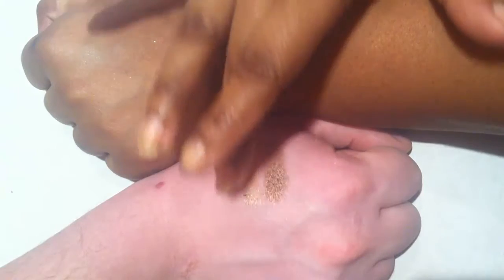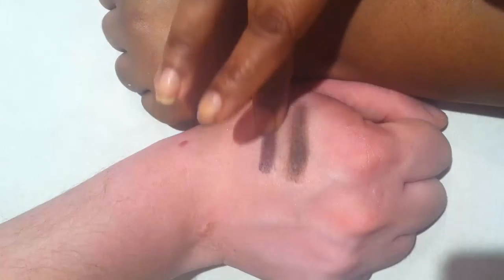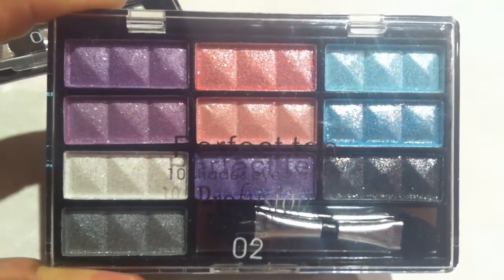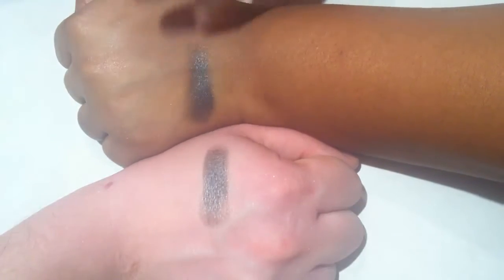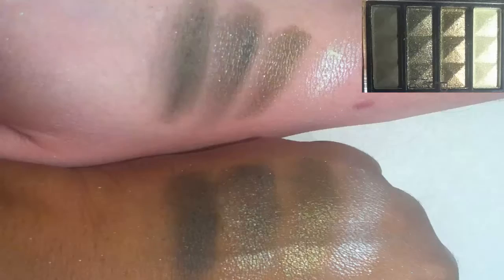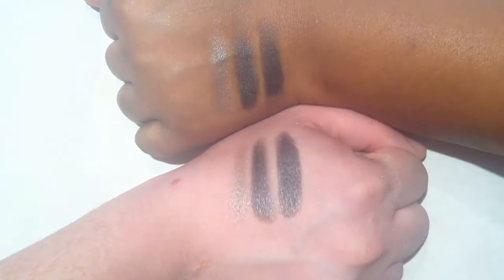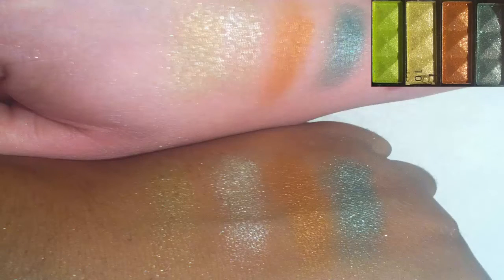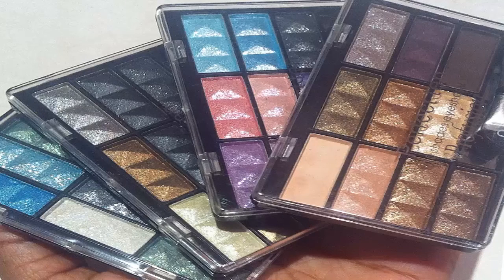Swatch Sunday #21 | Profusion Perfect Ten Palettes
Swatch Sunday #21 features Profusion Perfect Ten palettes found for just $1 at Dollar Tree!

Referenced in this video:
Featuring the hands and commentary of Dan "Spiffy" Neuman

I'll be back with Swatch Sunday, Mani Monday, How Tuesday, Wish List Wednesday, Thrifty Thursday, Follow Friday, and ShopMissA Saturday videos.  I'll also share monthly Empties/Favorites videos.